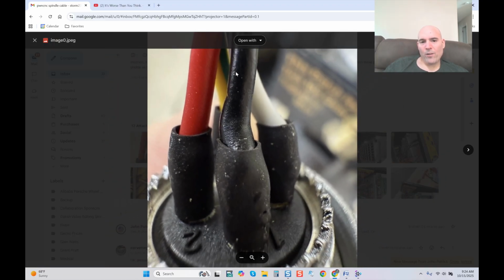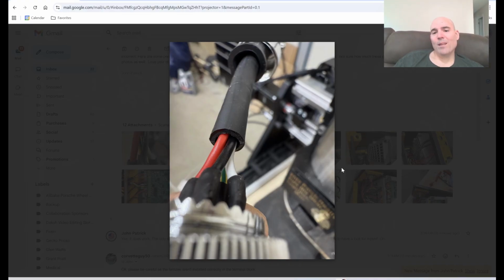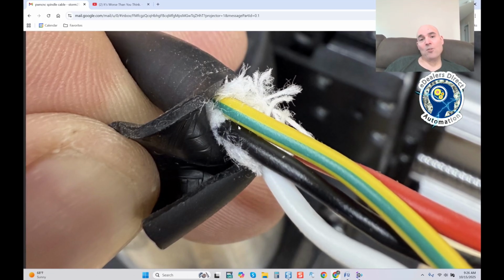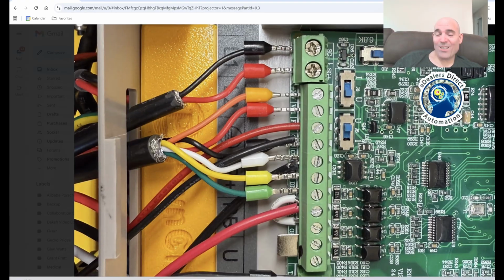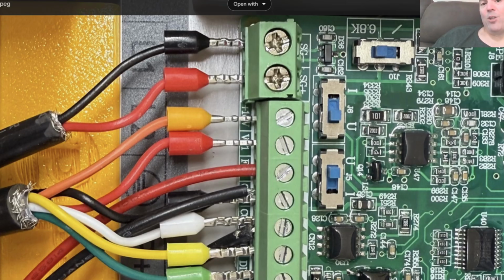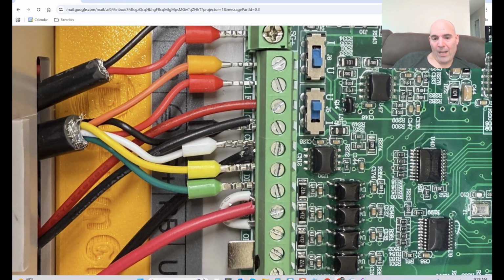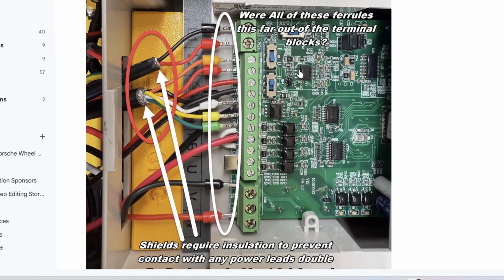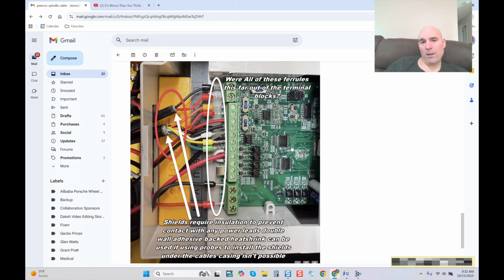💣 Bringing More Receipts... 💣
I'm getting more and more emails from their past clients of PWNCNC...check out what was sent to me. It will certainly make you think.

This isn't just about calling someone out—it's about educating the community on why these standards exist. Building it wrong isn't just about poor performance; it's about real, tangible danger.

ETH-Compact Ethernet Controller & THC Sensor Module

SMCU motion controller driver

Standard Gecko G540 motion controller

20' 16/4 double-shielded spindle cable